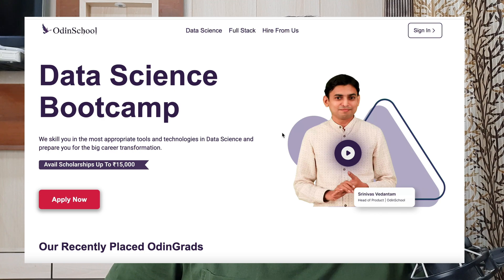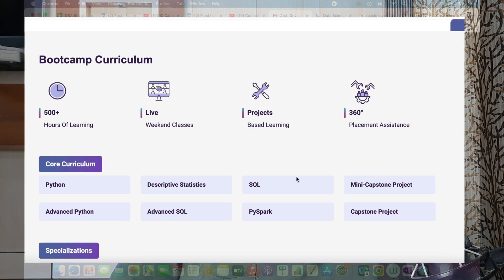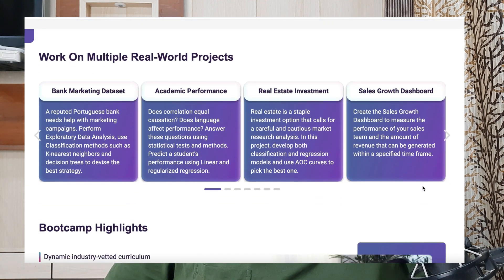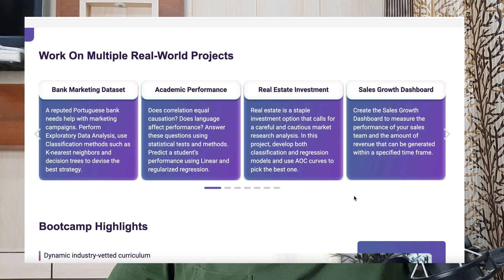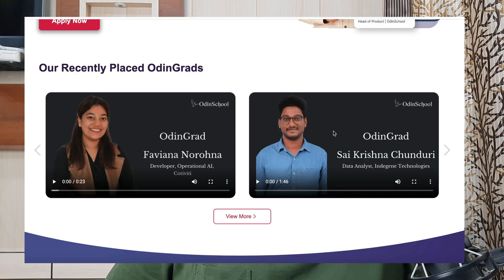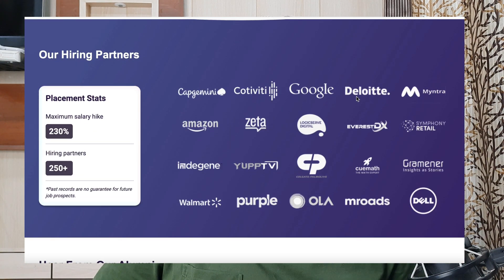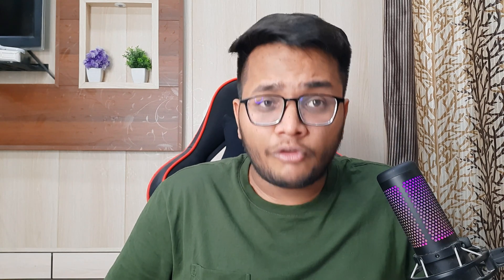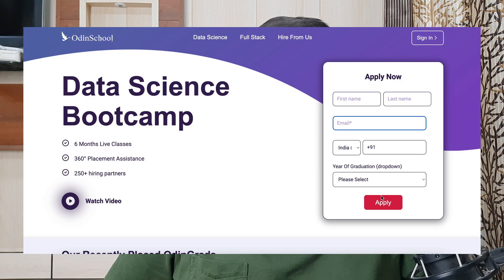5 Highest Paying Career Options after Computer Science Degree | Web Development | Data Science 🔥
5 Highest Paying Career Options after Computer Science Degree | Web Development | Data Science 🔥

Data Science BootCamp by Odin School , You can grab Rs . 15,000 Scholarships if you register now

Start karne se pehle sochna nahi hai jyaada , bass ek baar start karna hai . Ek baar safar shuru krdiya , toh manzil toh mil hi jaaegi na!!
Chaliye Shuru karte hain! ❤️

0:00 Introduction
0:15 Career 1
1:21 Career 2
2:56 Career 3
3:52 Odin School
4:53 Career 4
5:48 Career 5